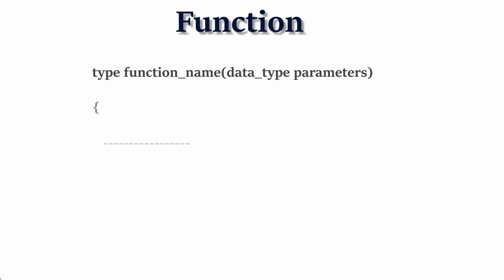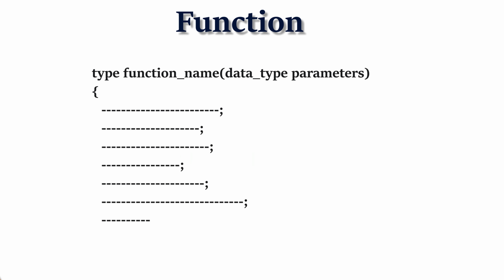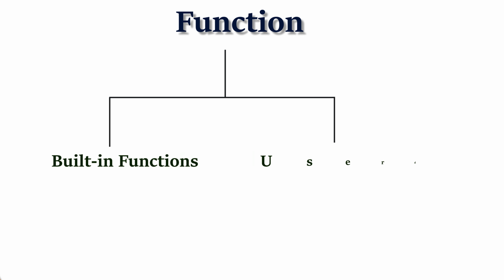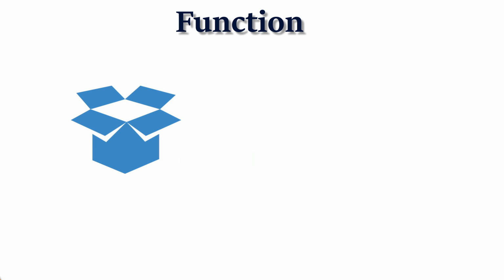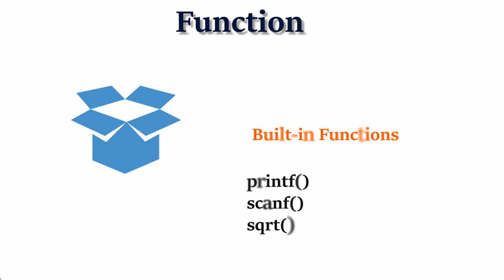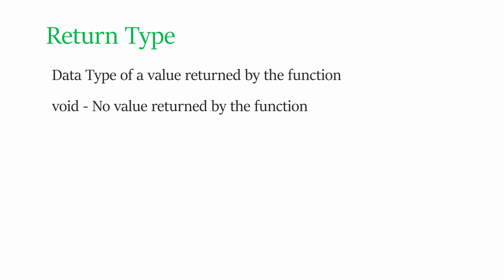Functions in C Programming Language | C Language Tutorial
In this video we're going learn about functions in C programming language.

A Function is a Block of code or group of statements that performs a single specific task.
In general there are two types of functions. They are:
● Built-in functions
● User-defined functions

The functions which are already available in libraries or packages are called built-in functions.
For example printf(), scanf(), sqrt() etc.,
What is Return Type − A function may return a value. The return_type is the data type of the value the function returns. Some functions perform the desired operations without returning a value. In that case, the return_type is the keyword void.
Parameters − A parameter is like a placeholder. When a function is invoked, you pass a value to the parameter. This value is referred to as an actual parameter or argument. The parameter list refers to the type, order, and number of the parameters of a function. Parameters are optional; that is, a function may contain no parameters.
Here the parameter is integer N.

How to use these functions?
To use a function, you will have to call that function to perform the defined task.

When a program calls a function, the program control is transferred to the called function. A called function performs a defined task and when its return statement is executed or when its function-ending closing brace is reached, it returns the program control back to the main program.

What are the advantages of functions?
● The program will be easier to understand, maintain and debug.
● Reusable codes that can be used in other programs
● A large program can be divided into smaller modules. Hence, a large project can be divided among many programmers.

You can also create functions as per your need. Such functions created by the user are known as user-defined functions.
For example isLeapYear() function which you created to check whether a year is leap year or not.
Or isPrime() function to check whether a number is prime or not.

How to Crack TCS NQT?